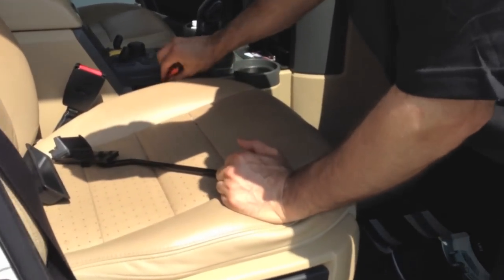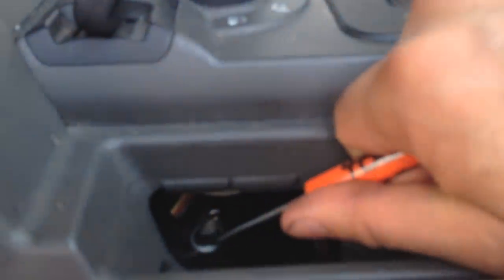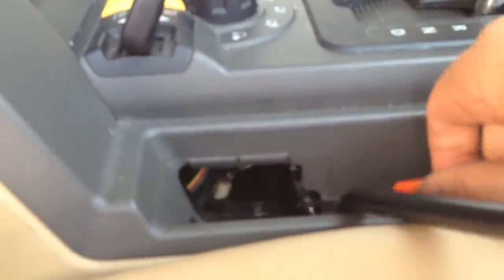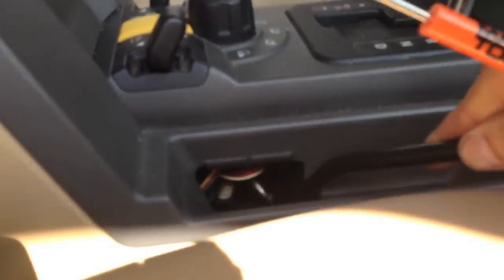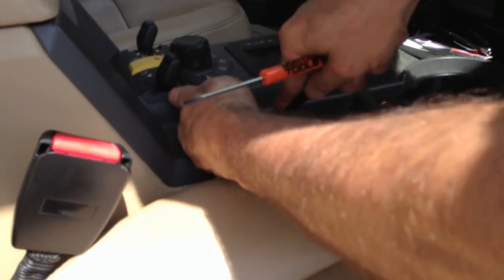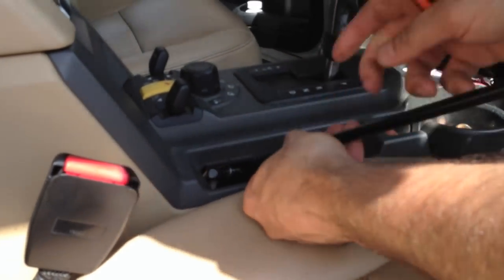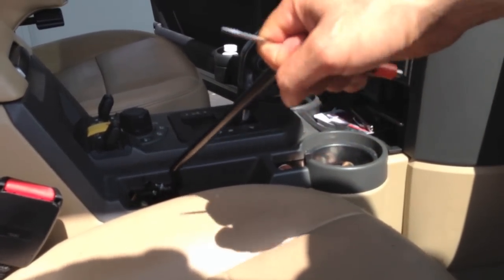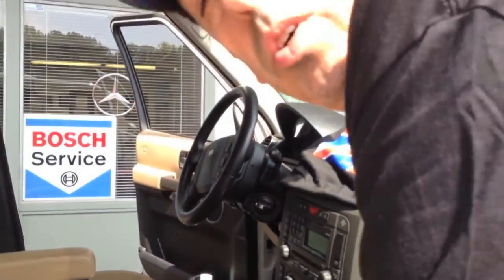Land Rover LR3 Electric Parking Brake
DIscovery Automotive is showing you a quick video of how to unlock your electric parking brake in the event if will not release automatically